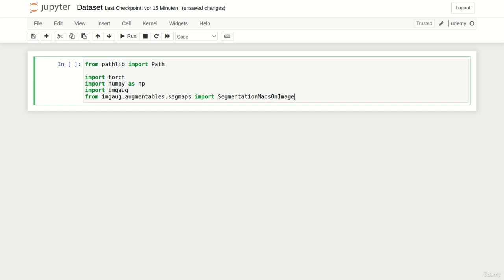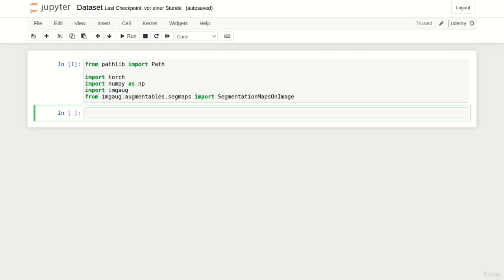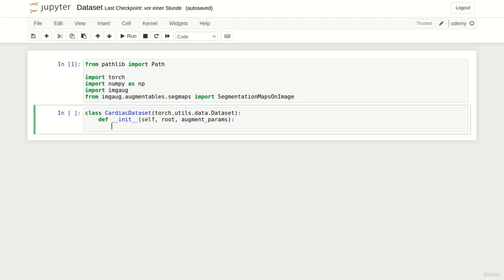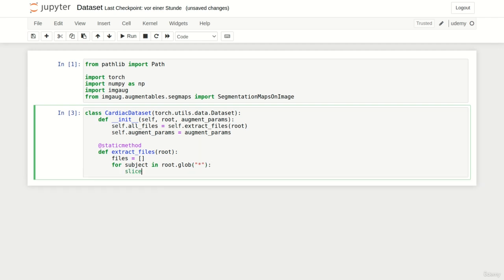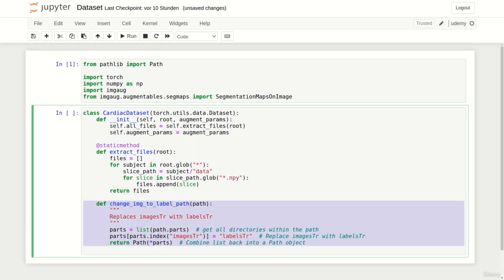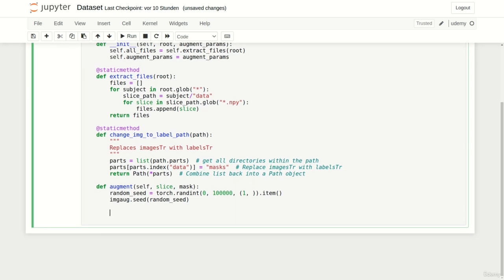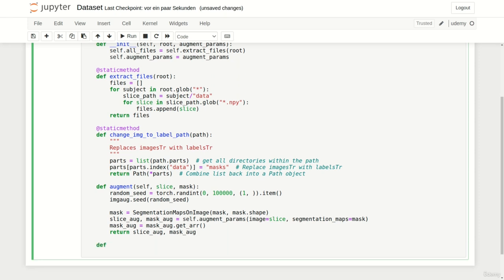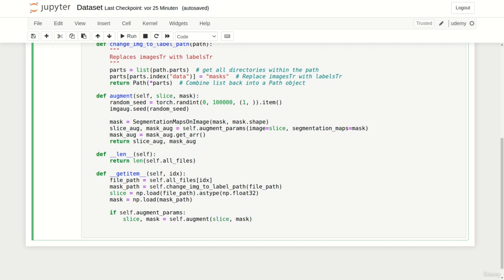10. Atrium-Segmentation - 4. Dataset-01-Dataset-Creation